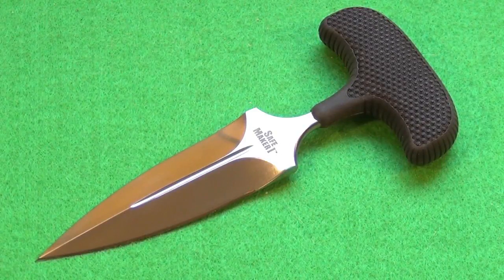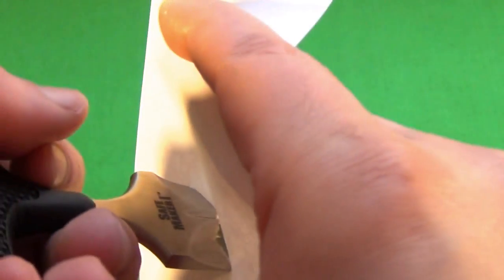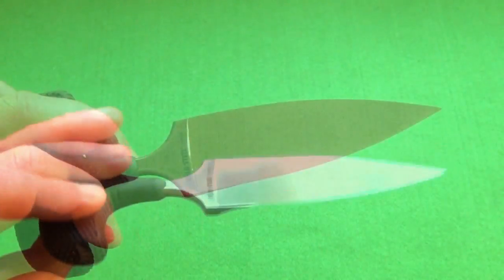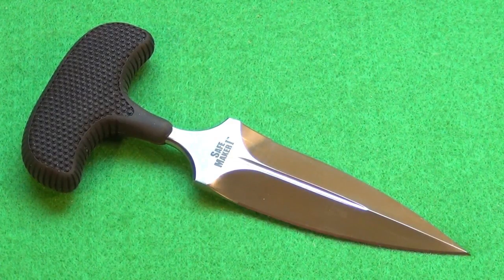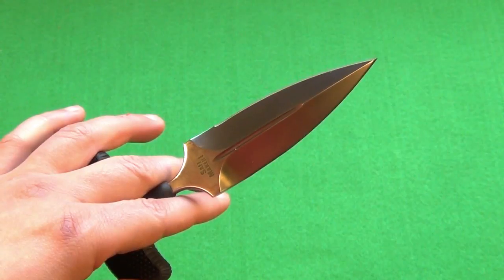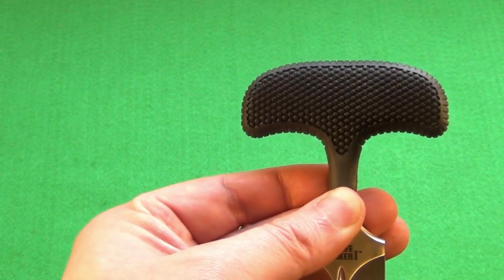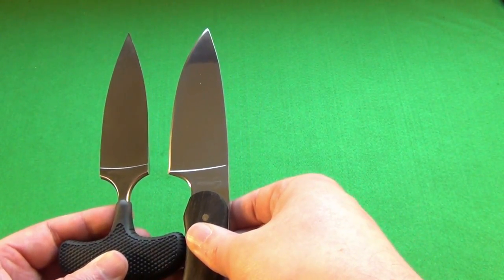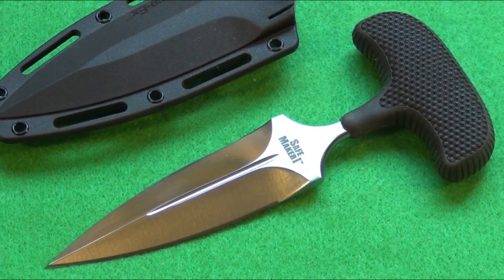Cold Steel Safe Maker I Push Dagger Review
720HD

Edge Length: 4 inches
Blade Type: Double-edged dagger
Grind: Chisel
Steel: AUS-8
Weight: 3.7 ounces
Handle: Kraton coated
Sheath: Secure-Ex
Price: $70

The Safe Maker I has a triangular cross section, the "back" of the blade is almost flat, slightly hollow grind.